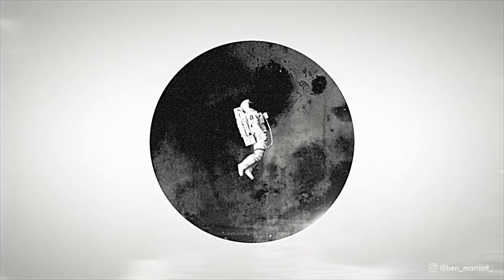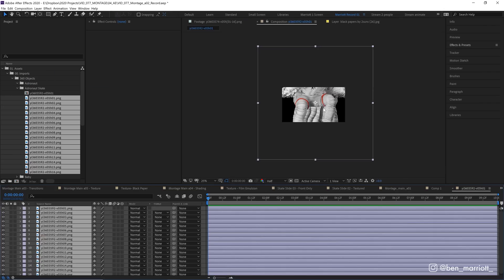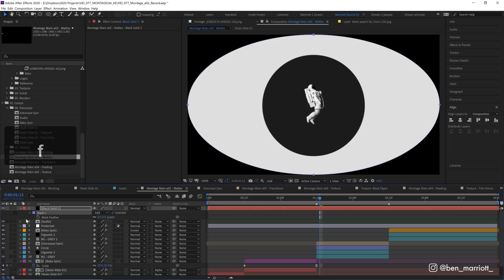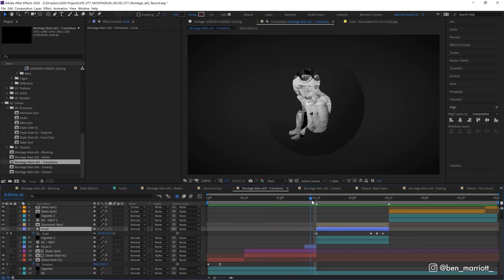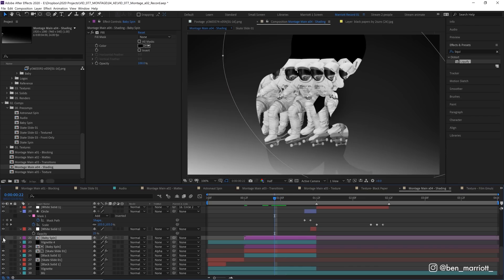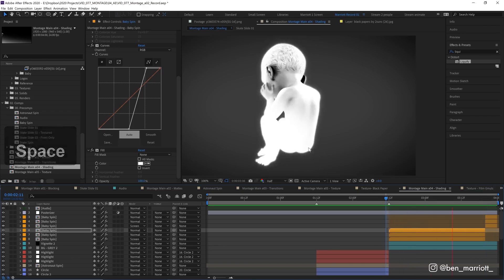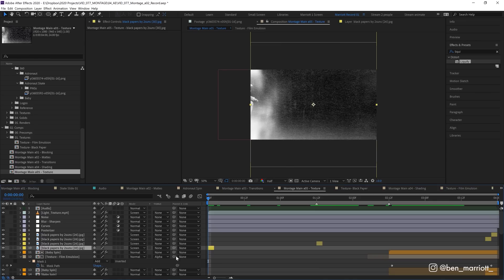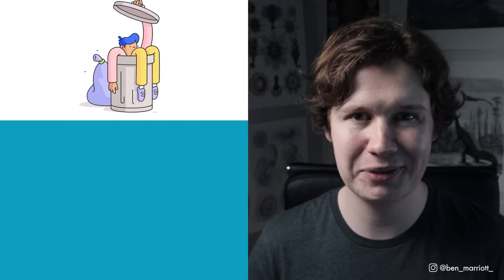Textured Montage Sequence in After Effects | Process & Workflow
Yellow Images is the number one marketplace of 40K high-quality premium mockups, creative fonts, Images 360°, and a creative store full of amazing graphic assets like lettering, icons, illustrations, pattern, textures, presets, brushes, UX & UI kits and more.

An animation tutorial & workflow on how to make textured montage sequence using After Effects.